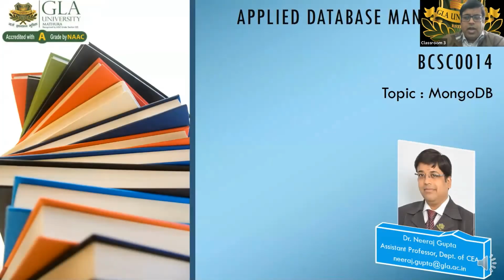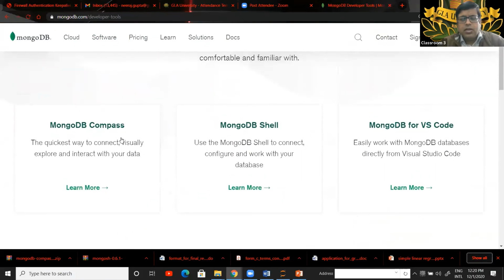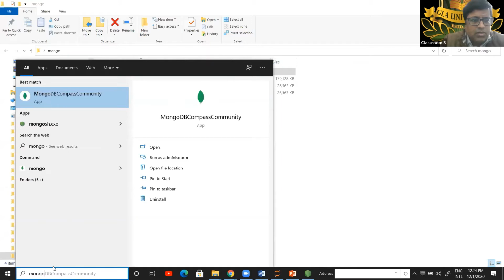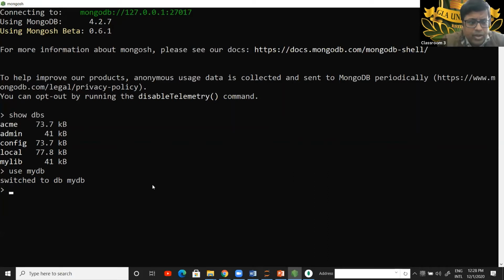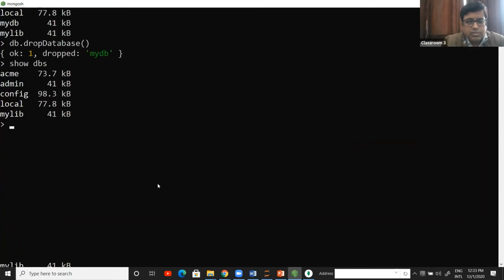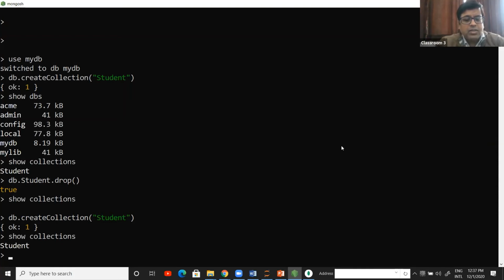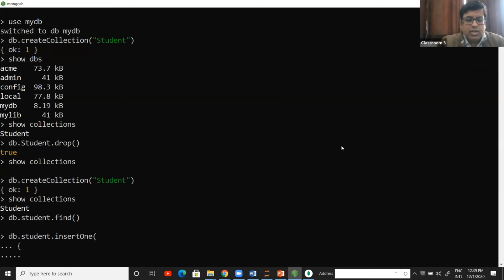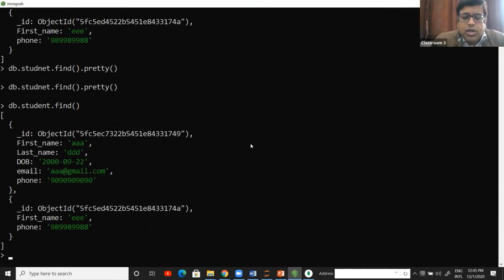MongoDB Introduction and Installation